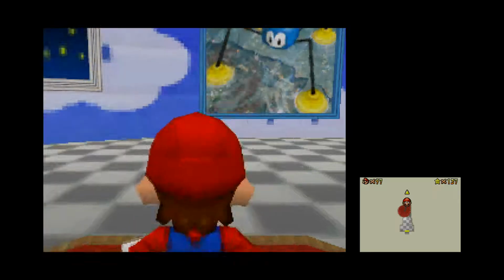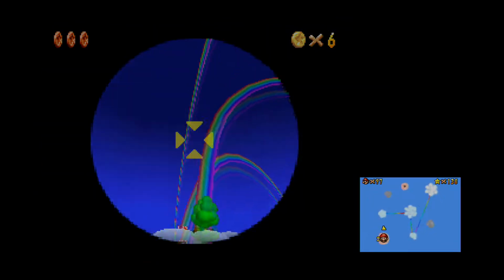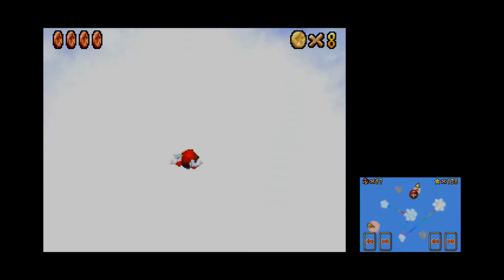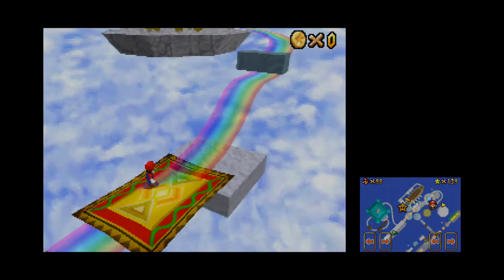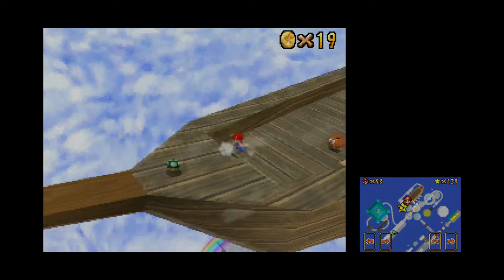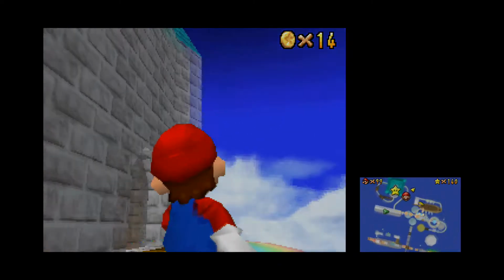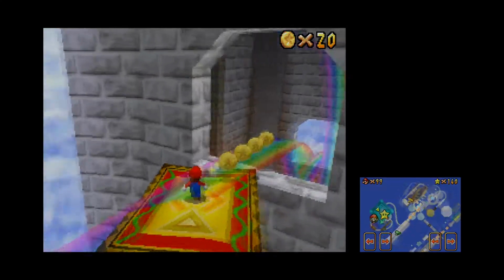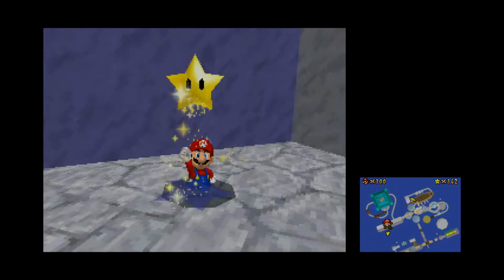Let's Play Super Mario 64 DS (100% Run) Part 24: Not So Magical Carpet Ride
In this episode we fall down a hole and end up in the clouds... makes perfect sense. What's gonna go down, besides me?